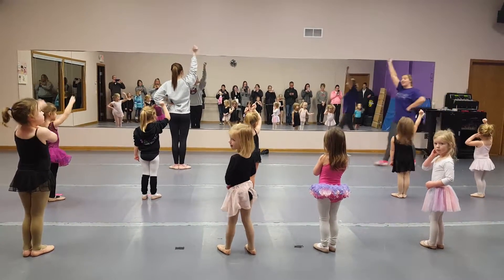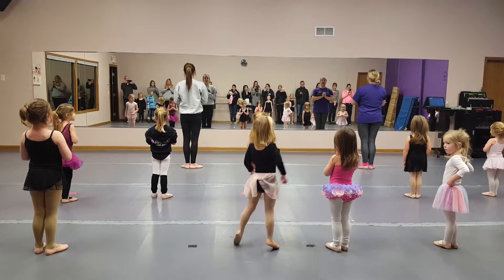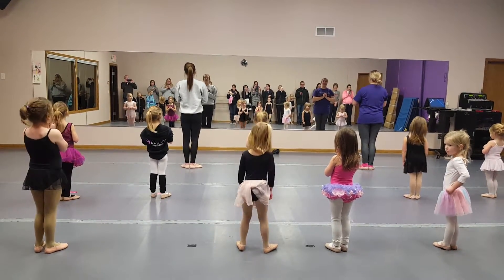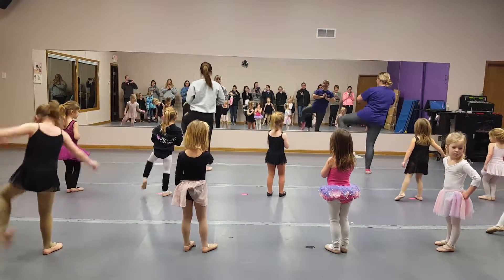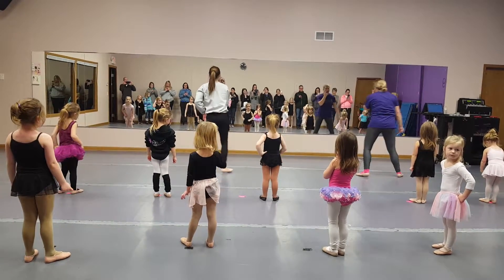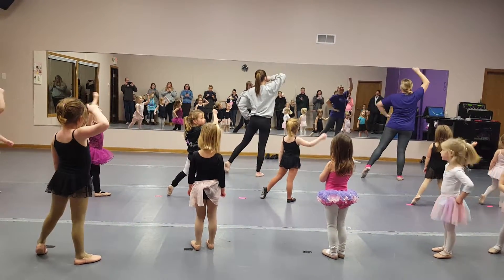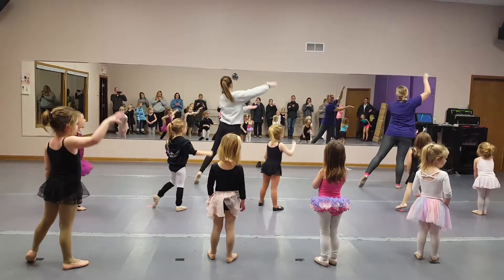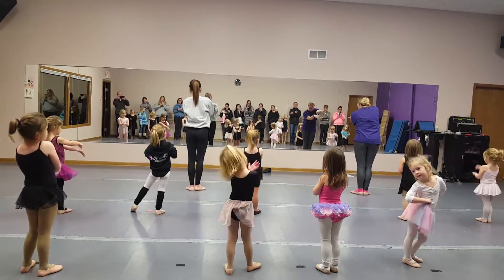Taelyn little snowflake